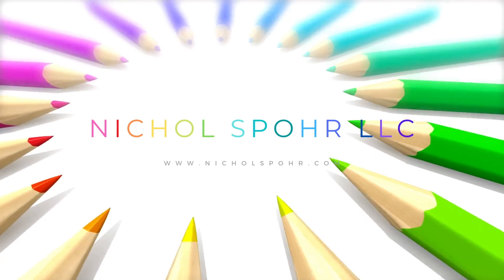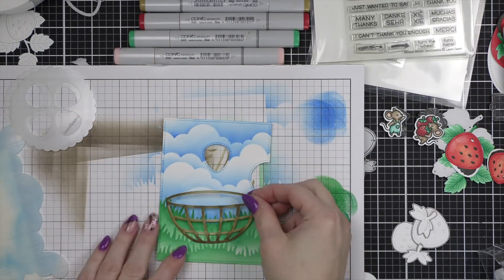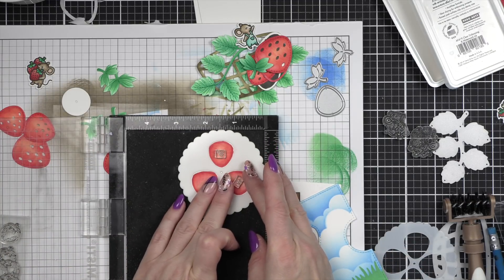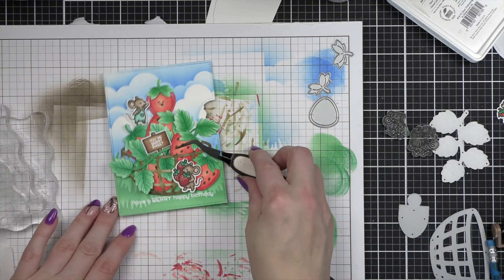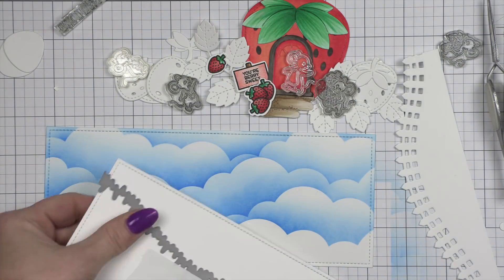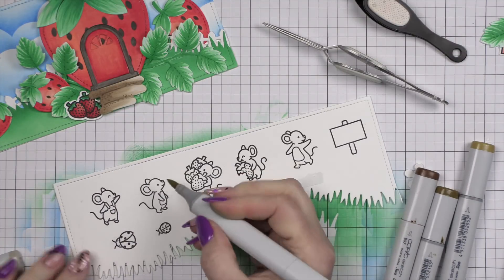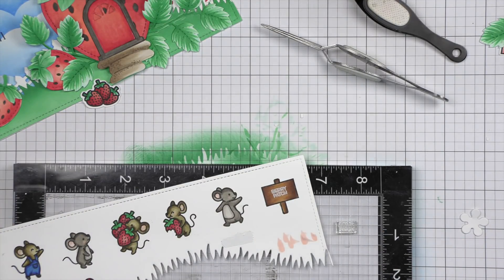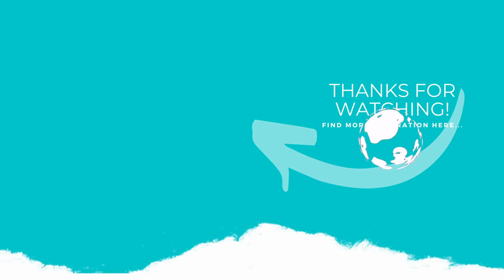Strawberry Birthday Cards (Lawn Fawn )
Nichol creates 2 strawberry and mice scene cards using new products from the Lawn Fawn Spring 2022 Release!

• LF HOW YOU BEAN? STRAWBERRIES ADD-ON Clear Stamps

• LF SET BUBBLES OF JOY Clear Stamps and Dies

• LF GOTTA HAVE GINGHAM RAINBOW 6x6 Inch Petite Paper Pack

COPIC MARKERS USED:
Mice: E81, E84, E87, R30 and W1, W3, W6, W7, R30
Signs: E55, E57
Ladybugs: R35, R39, W6, W7
Strawberries and Leaves: R30, R32, R35, G00, G02, G09
Inside Flowers: YR30, YR31
Overalls: B14, B18
➤ LET’S BECOME FRIENDS!!